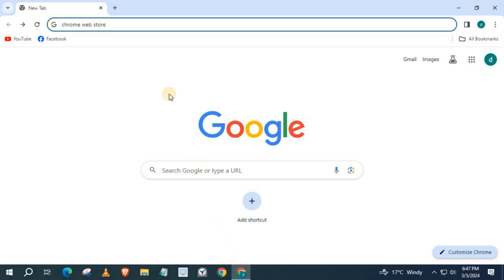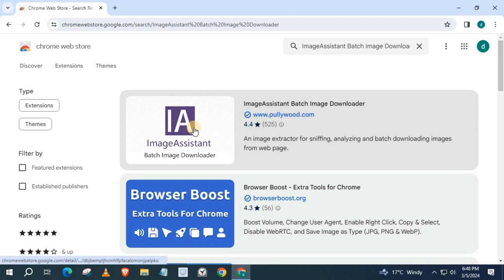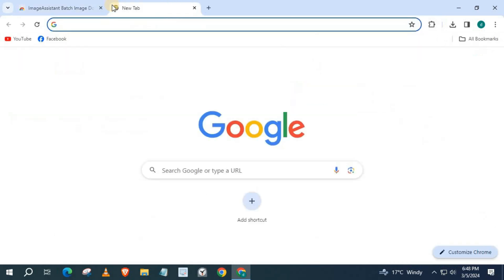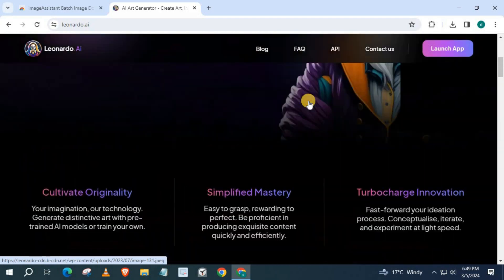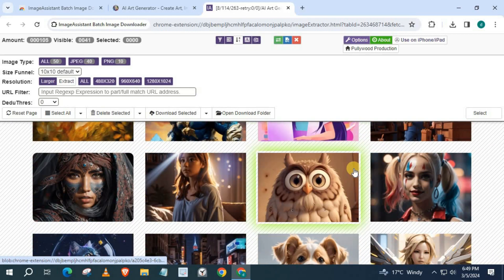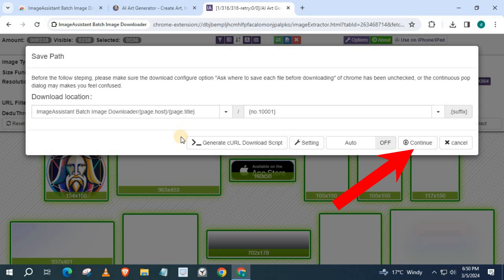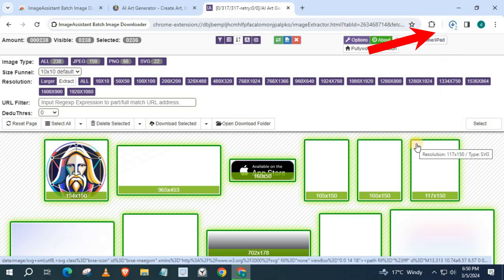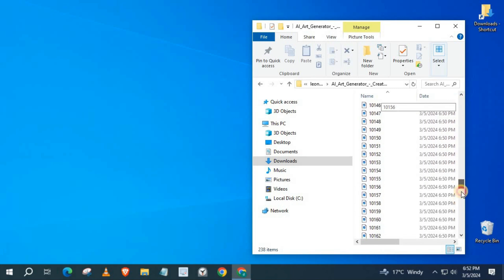How To Download ALL IMAGES From A Website At Once (Laptop/PC)